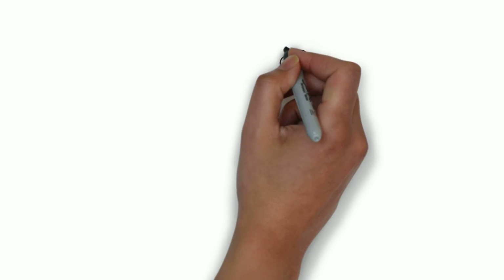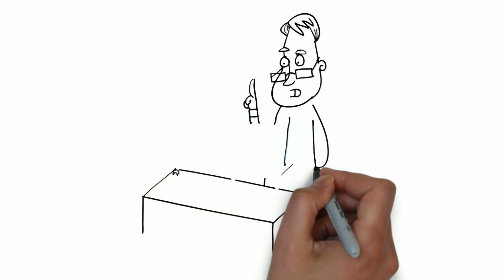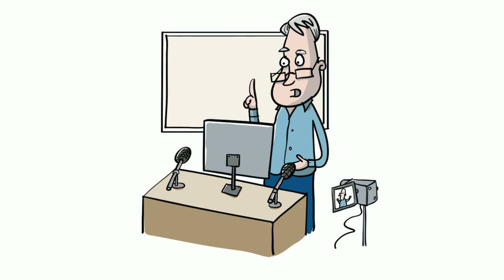Cardiff University Lecture Capture 2017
A quick guide to event capture for students
Canllaw cyflym i gipio digwyddiadau ar gyfer myfyrwyr